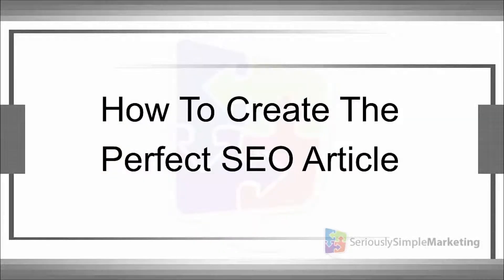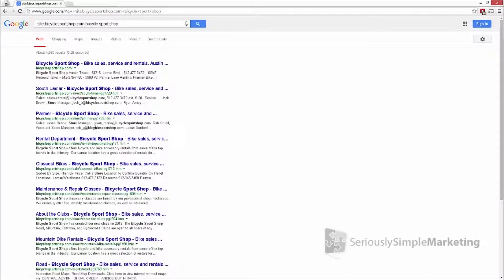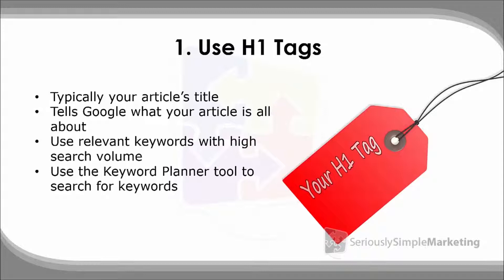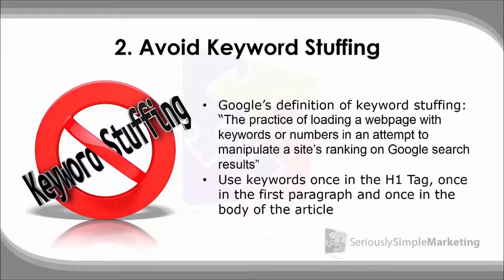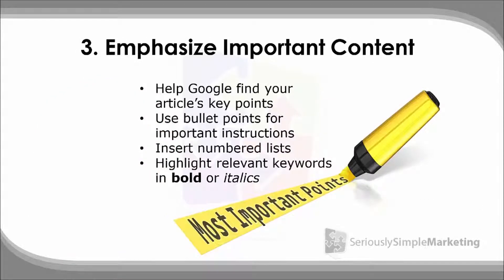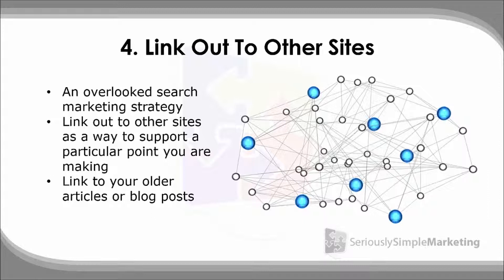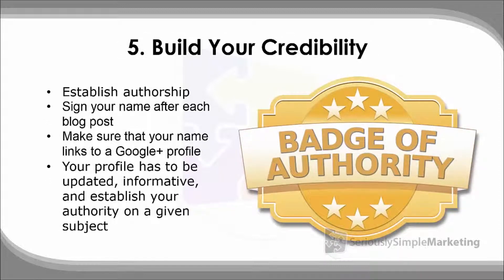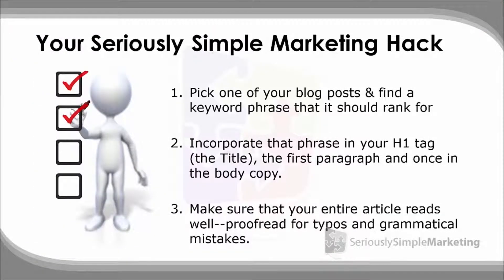How To Create The Perfect SEO Article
Search marketing optimized articles are crucial if you want to drive traffic to your website. Learn how to write the perfect SEO article in this video.